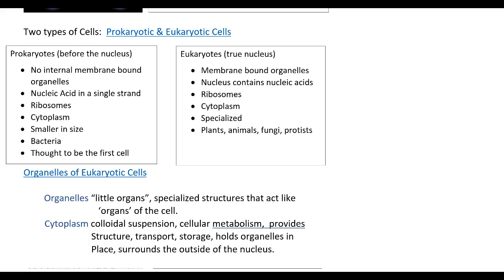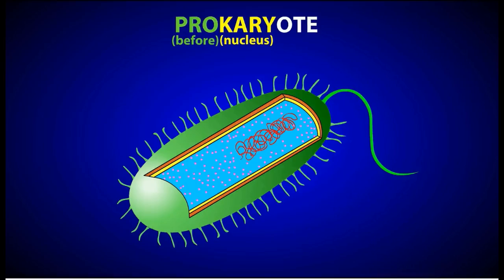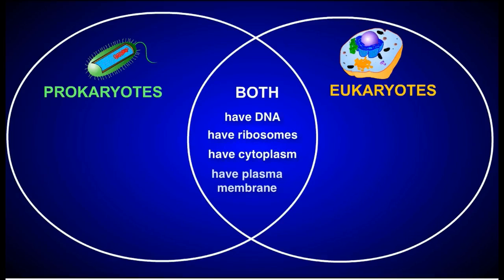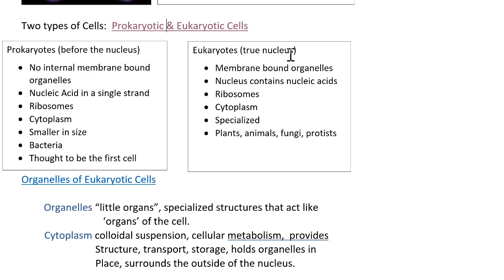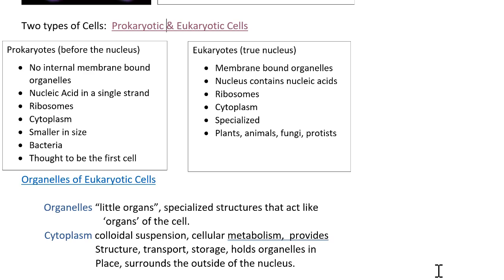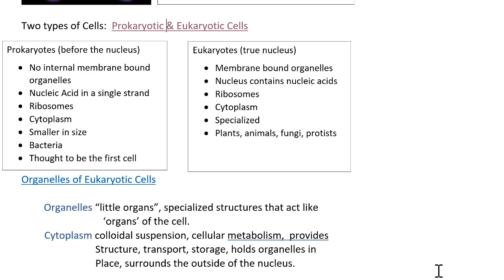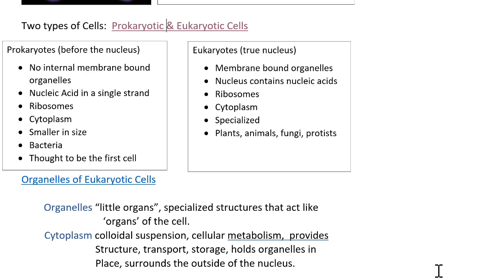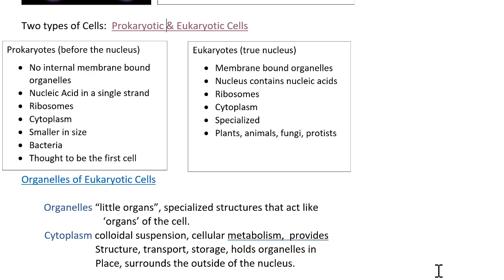Gen Bio Chapt 7 Cell Structure & Function no. 2